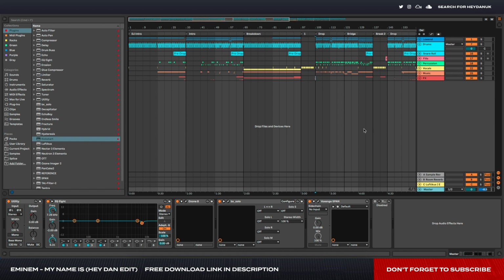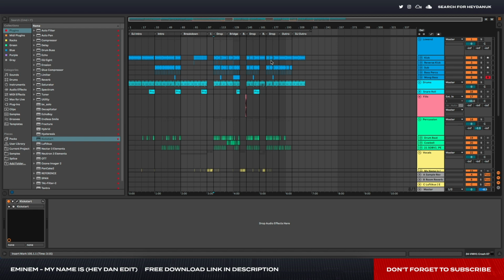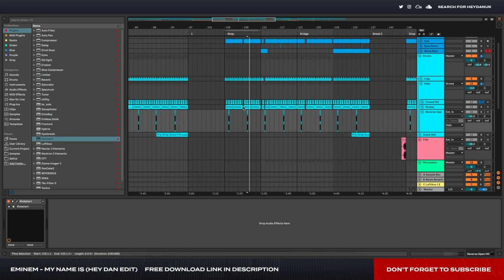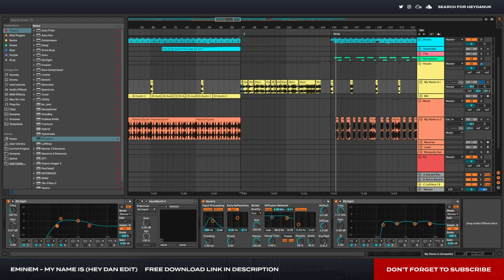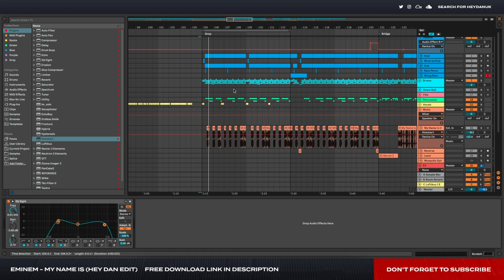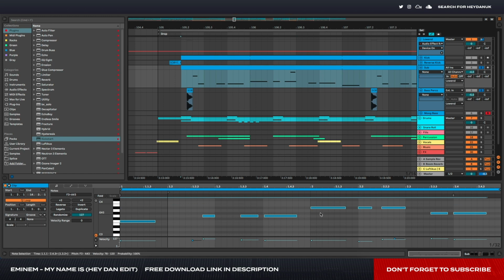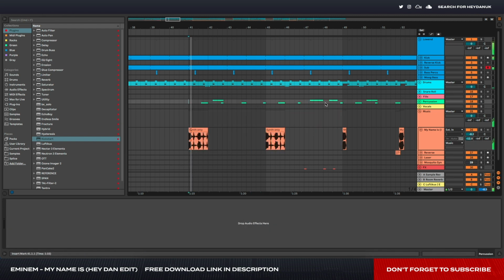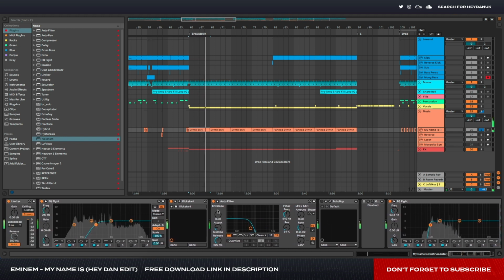How to make house edits of popular songs | Eminem - My Name Is (Hey Dan Edit) Breakdown Video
Eminem - My Name Is (Hey Dan Edit)

Guess who's back... Oh wait, that's the wrong song. It's been a while but I'm back with a new breakdown video of my latest edit Eminem "My Name Is". From discussing where the idea came from and how it evolved, to sharing tips on how you can make a Blanc worthy track using loops and samples.